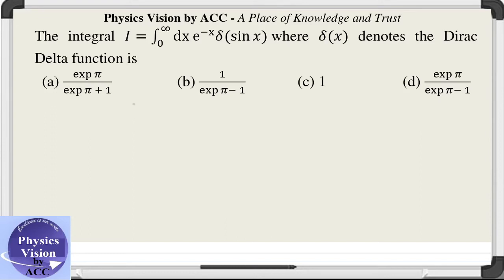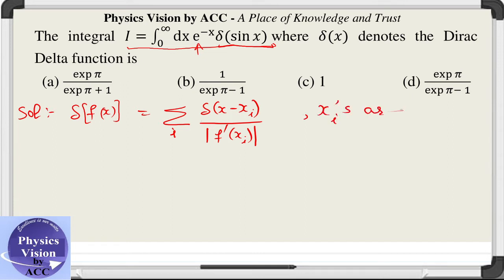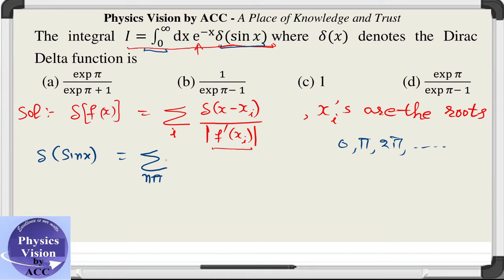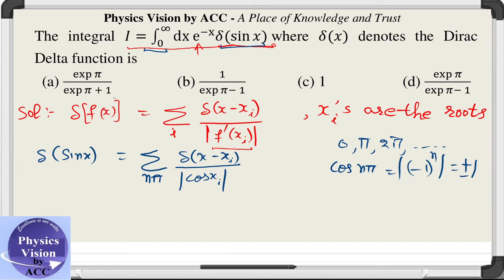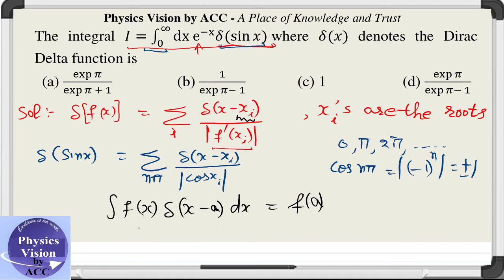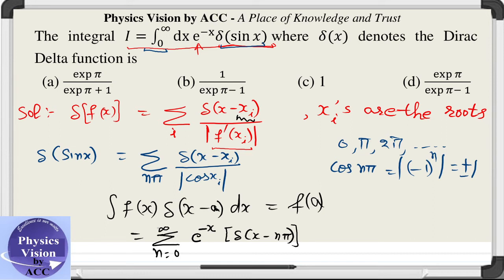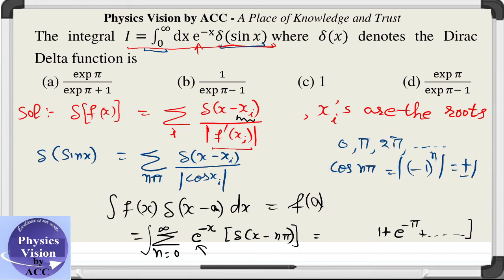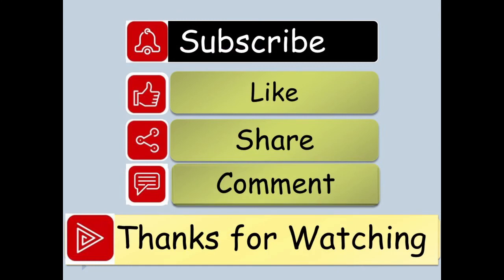The integral I=∫_0^∞ dx e^(-x) δ(sin⁡x) where δ(x) denotes the Dirac Delta function is